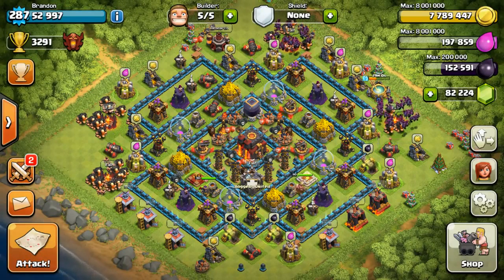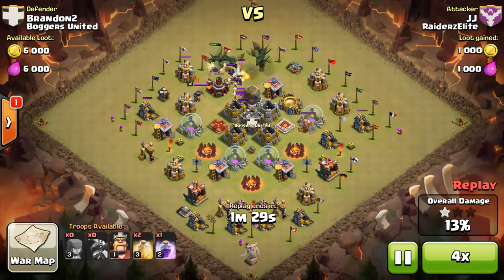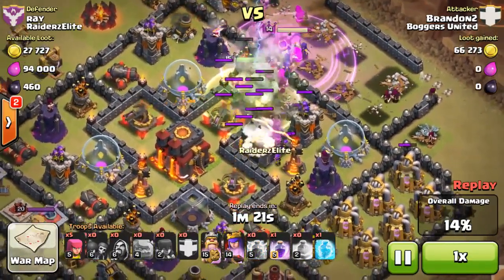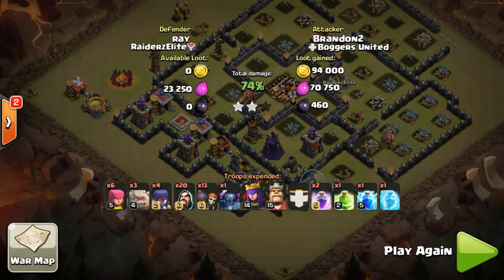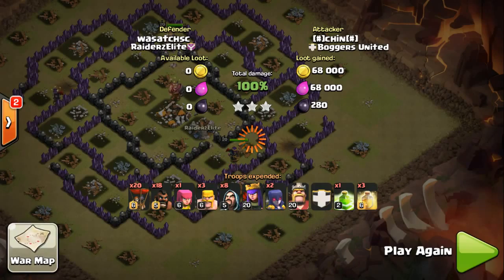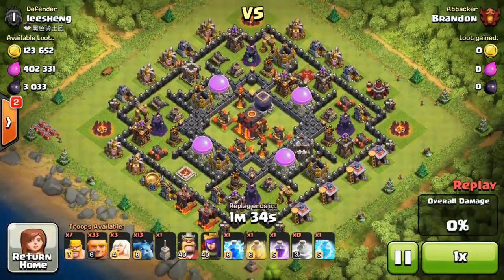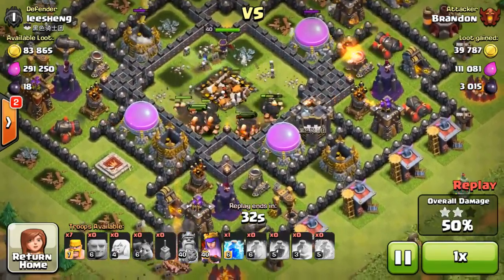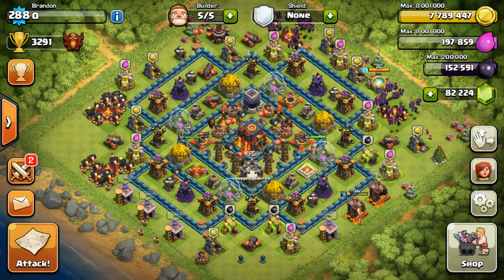Clash of Clans Clan War Raids with Boggers United, Mass Giants In Champs, 287 288